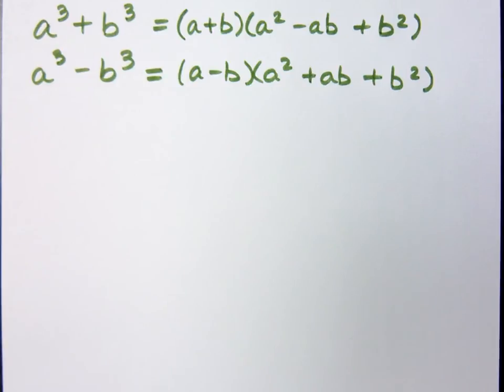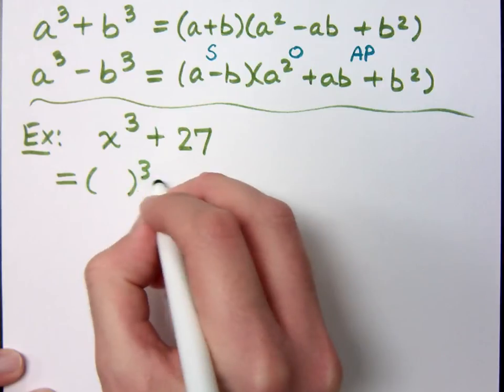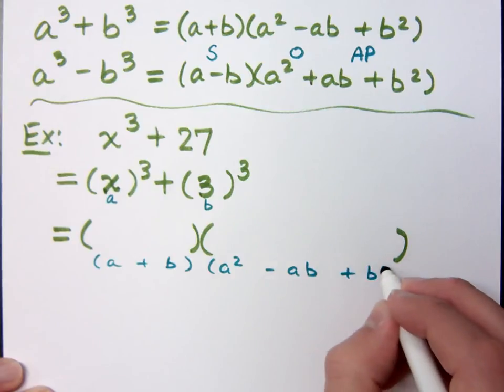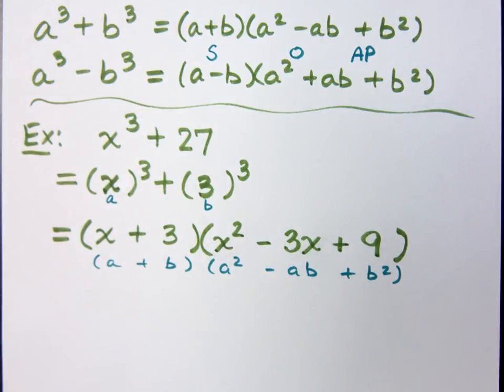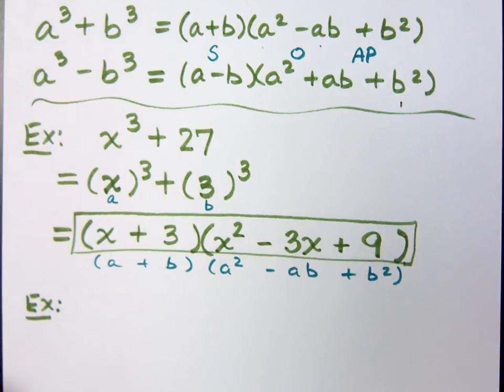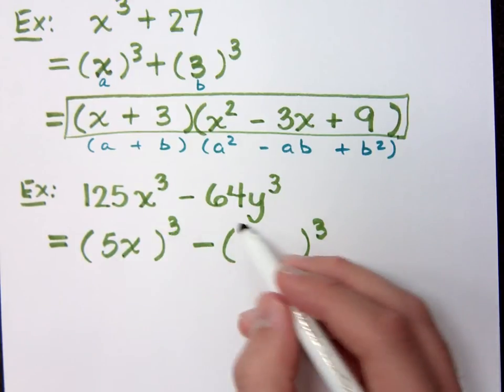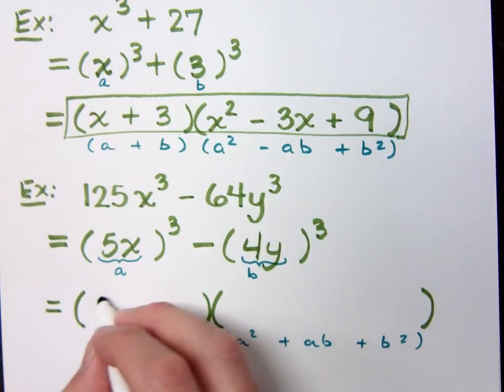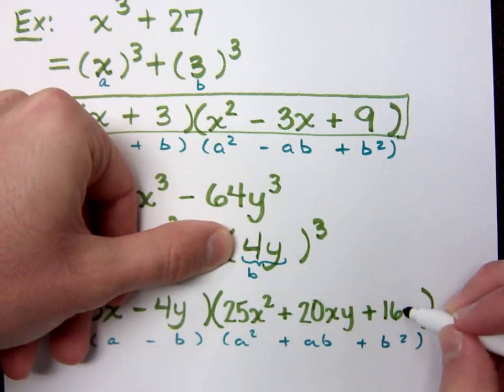intermediate algebra 75